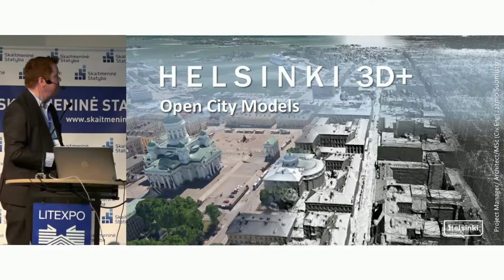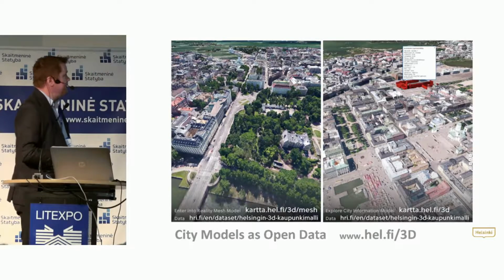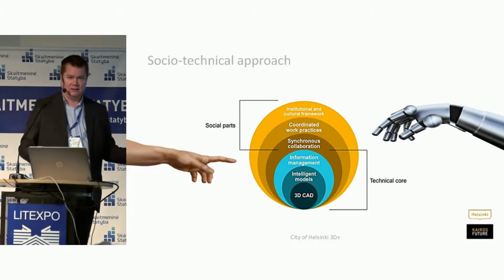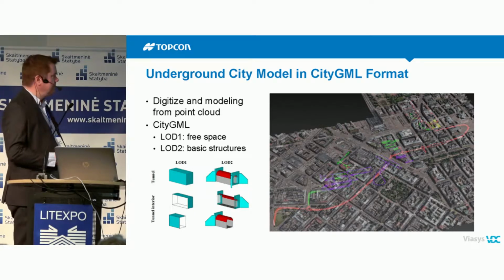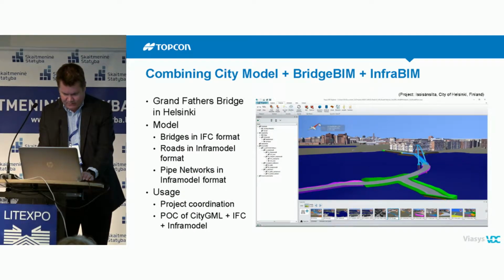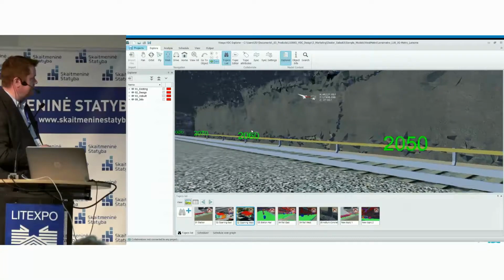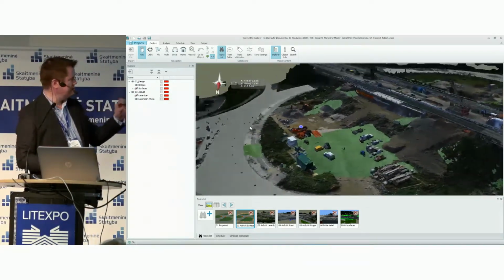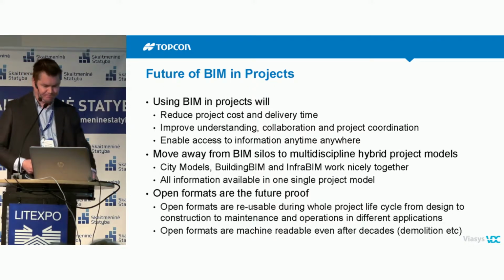Using OpenBIM to Manage InfraBIM with City Models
Jarkko Sireeni, Product manager at Viasys VDC (Finland)

Conference "Digital Construction 2018. Vilnius"
Lithuania